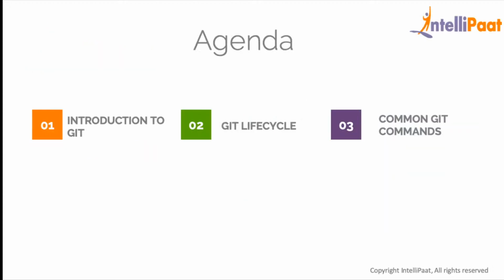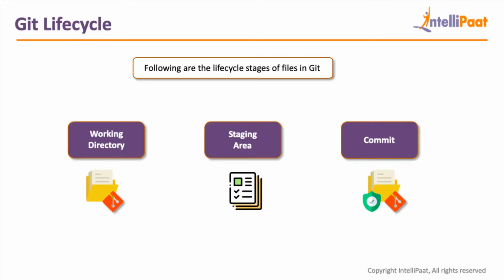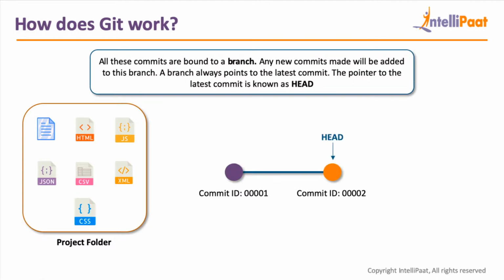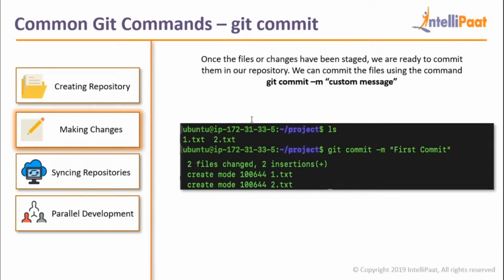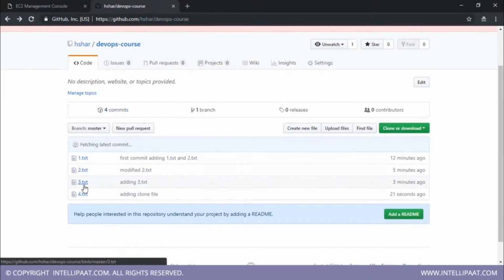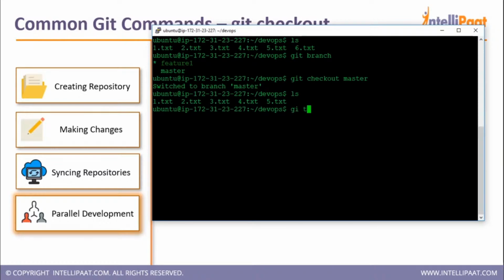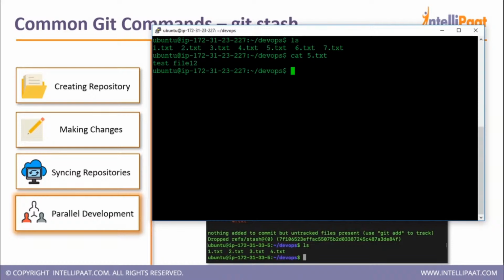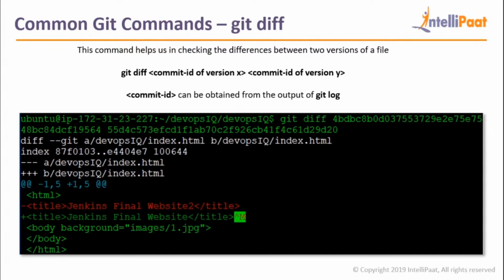How to Learn GIT | What is GIT and How to use it | GIT Tutorial for Beginners | Intellipaat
In this 'how to learn GIT IN 60 Minutes you will learn what is git, why do we use it , about git hub and the various git commands that we use in a day to day life

📔 Interested to learn git still more? Please check similar what is

Are you looking for something more? Enroll in our git training & certification course and become a certified git certified professional It is a 10 hrs instructor led git training provided by Intellipaat which is completely aligned with industry standards and certification bodies.

Got any questions about git commands or what is github? Ask us in the comment section below.
Intellipaat Edge
1. 24*7 Life time Access & Support
2. Flexible Class Schedule
3. Job Assistance
4. Mentors with +14 yrs
5. Industry Oriented Courseware
6. Lifetime free Course Upgrade
Why should you watch this Git hub tutorial for beginner's video?

DevOps is one of the top technologies offering high-paying jobs. Continuous Integration is an integral part of the Devops Lifecycle. Git is the most widely used tool to implement Continuous Integration.

Who is eligible to watch this Git training video?

This What is Git video is both for experienced and freshers who want to move in the Devops domain.